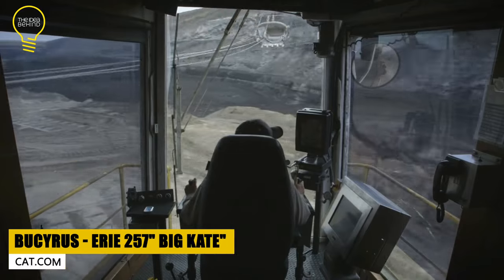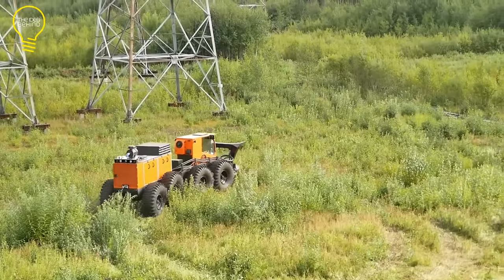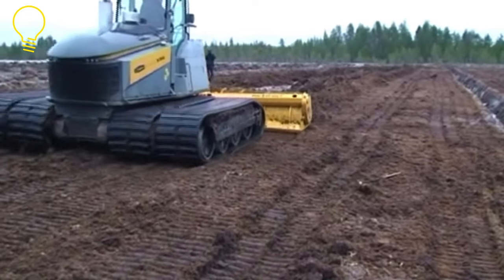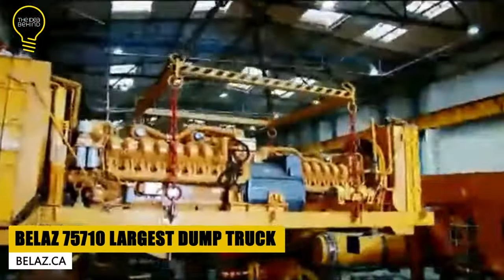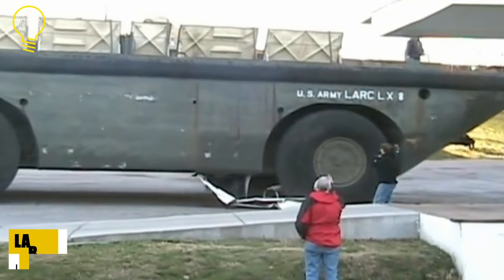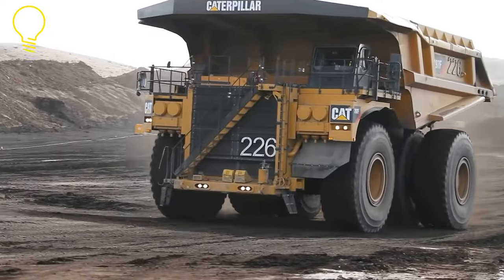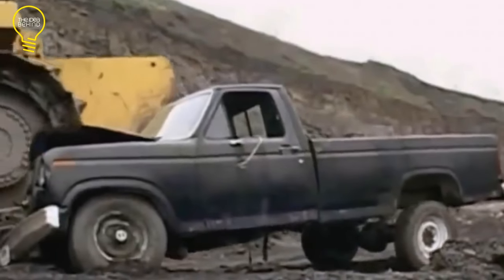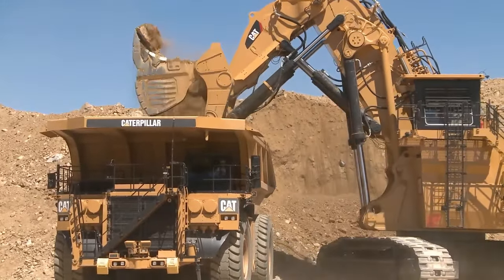Mind Blowing Construction Machines and Vehicles That Are At Another Level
Watch mind blowing construction machines and construction vehicles. Some of them are the world's largest. You will see the largest dump truck, mining excavator, wheel loader, hydraulic shovel and much more

1:22 Bagger 293

2:31 FLOATING MULCHE

3:42 ESP.6

4:33 UNIVERSAL TRANSPORT BIG WHEEL

6:25 SUOCCO S500 + RT 600

7:32 LIEBHERR LR 13000

8:36 BELAZ 75710 LARGEST DUMP TRUCK

9:41 LIEBHERR R-9800 MINING EXCAVATOR

11:07 LARC LX
12:18 COMBI SC

13:15 CATERPILLAR 797F

14:13 MT-700

15:33 KOMATSU MINING 4800XPC ROPE SHOVE

16:27 KOMATSU D575A

17:16 KOMATSU 2350 WHEEL LOADER

8:19 CAT 6060 HYDRAULIC SHOVEL